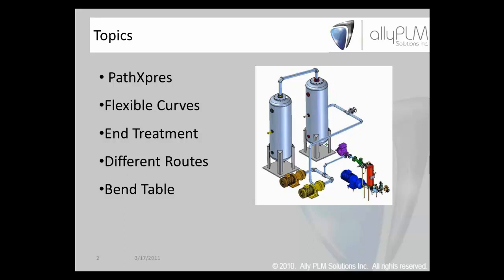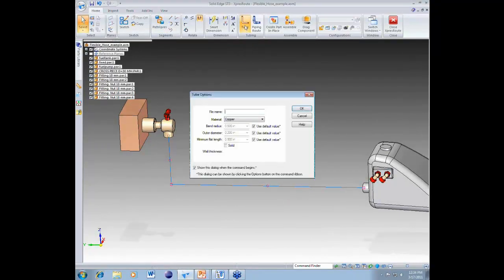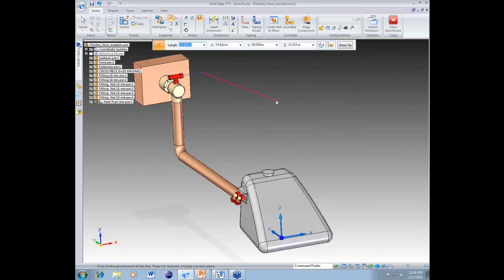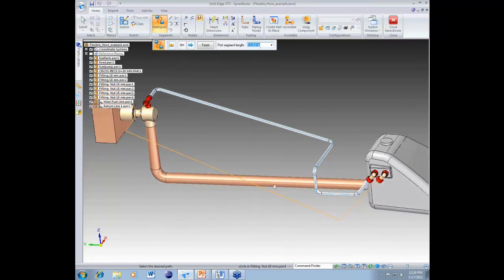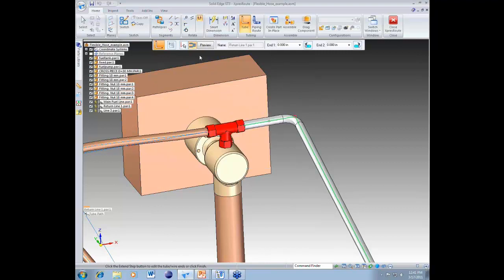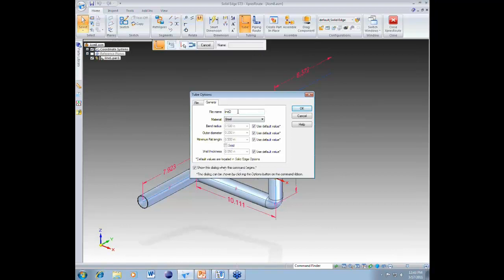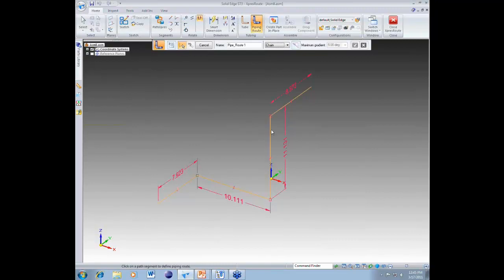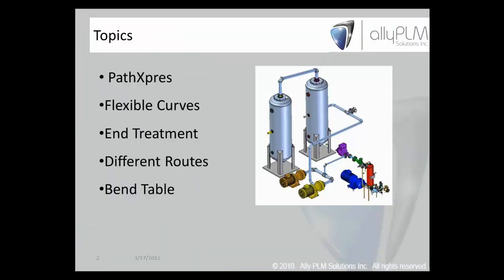How to Use XpresRoute for Routing in Solid Edge? - Tutorial - PROLIM Lunchbyte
Welcome to another edition of the PROLIM PLM Lunch Bytes. Our topic we cover in this edition is XpresRoute in Solid Edge ST3.